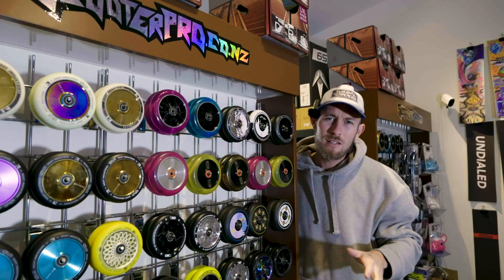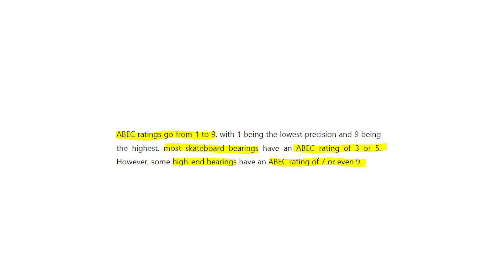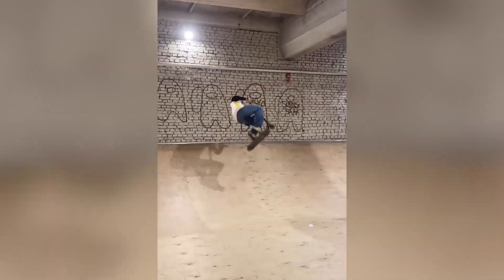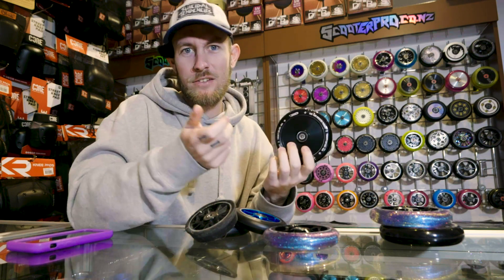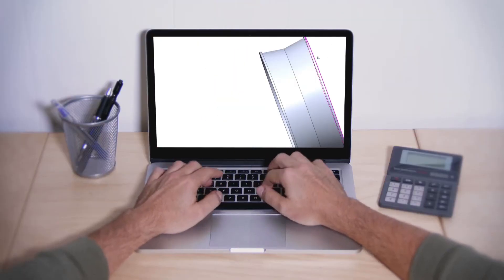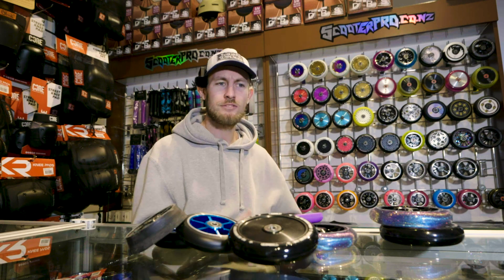Before you Buy: Scooter Wheels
Shop at scooterpro.co.nz - Support Local

Scooter wheels come in various sizes, allowing riders to customize their experience based on their skill level and riding style. We dive into the exciting world of trick scooter wheels, exploring diameters ranging from 100mm, 110mm, 115mm, 120mm, and 125mm. Whether you're a beginner seeking stability or an advanced rider craving speed and precision, we've got you covered.

Additionally, we break down the width options that play a crucial role in your scooter's handling and control. We explore the standard 24mm width for a balanced ride, the 26mm and 28mm midrange widths for riders looking for enhanced maneuverability, and the serious 30mm width option, perfect for those pushing the boundaries of scooter tricks.